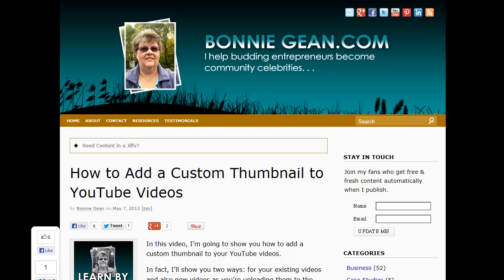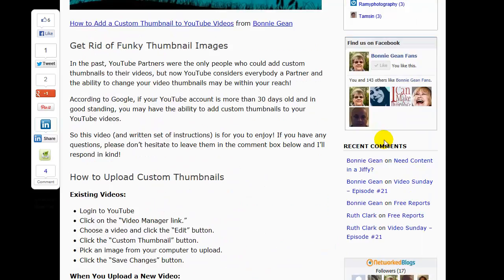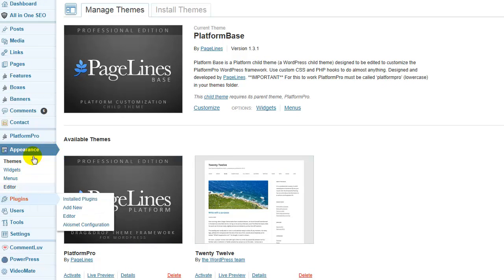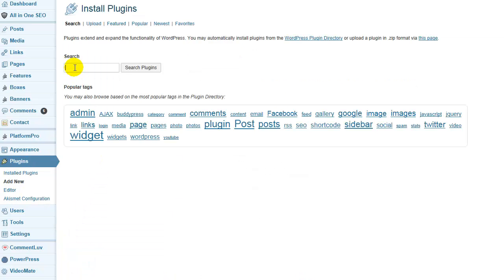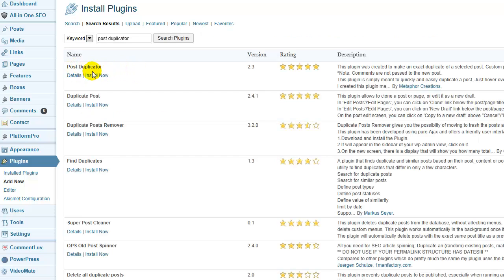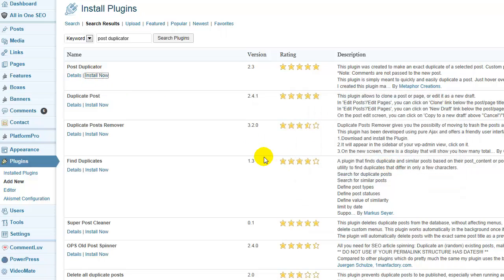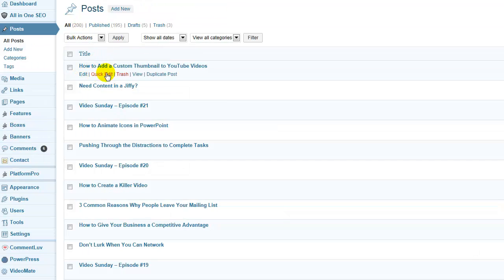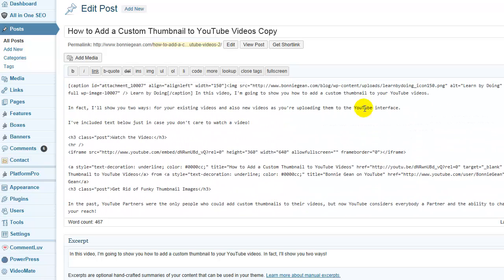How to Duplicate a Blog Post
How to Duplicate a Blog Post Watch this video if you want to learn how to duplicate a blog post. It's easy to duplicate a blog post when you use the Post Duplicator plugin.